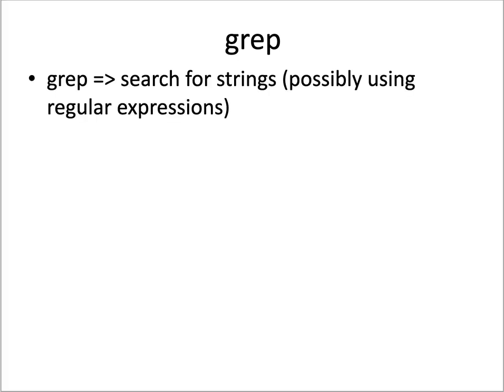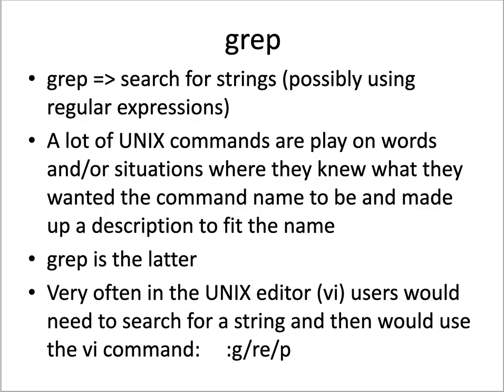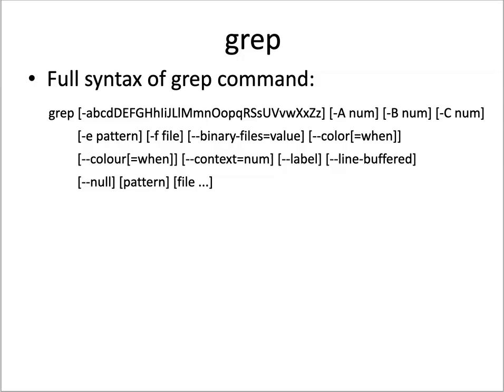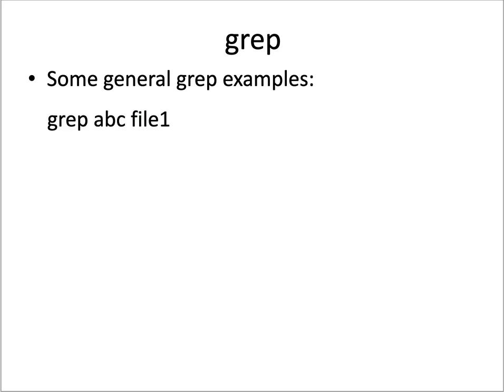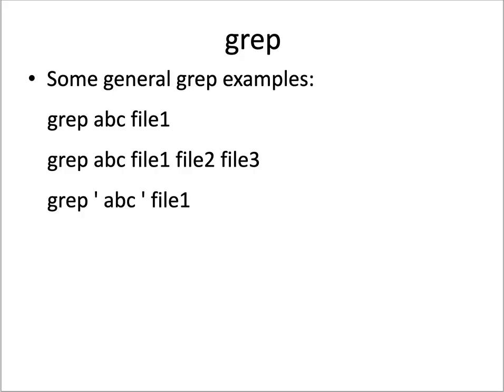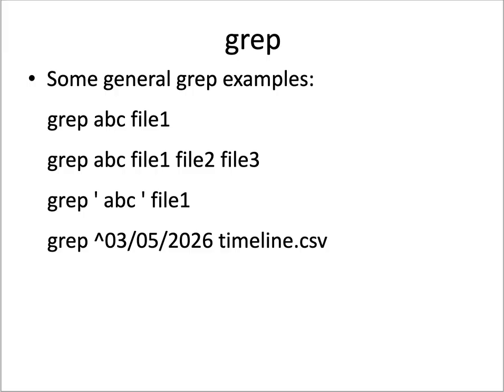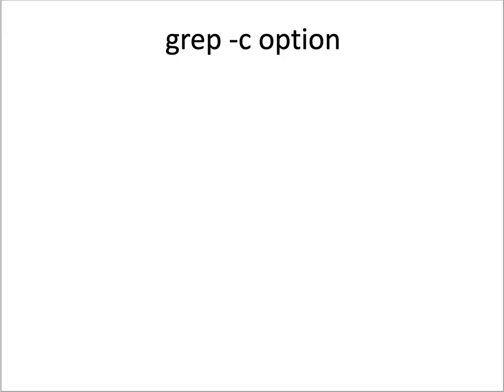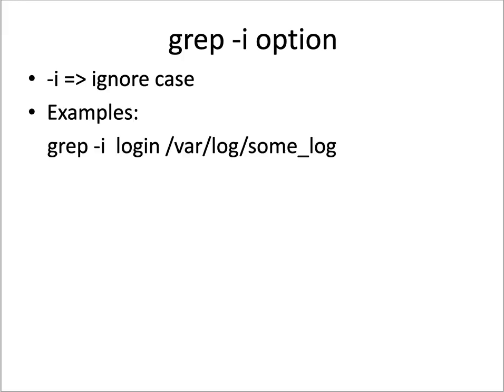CYS265_grep_command